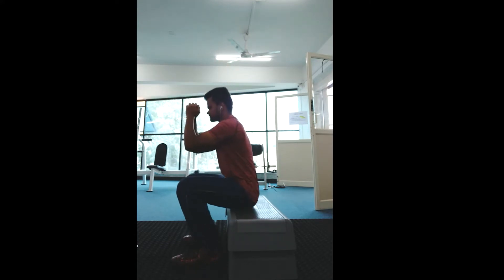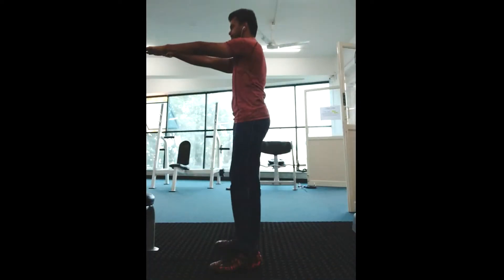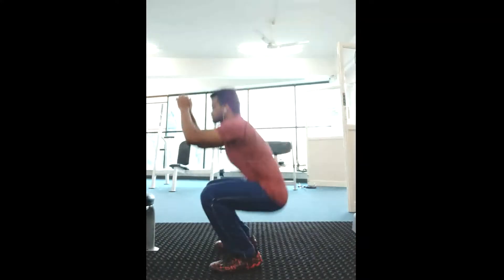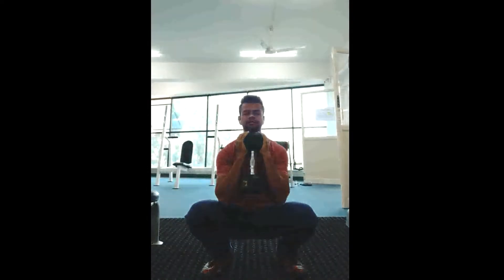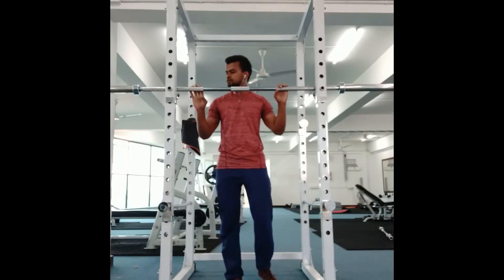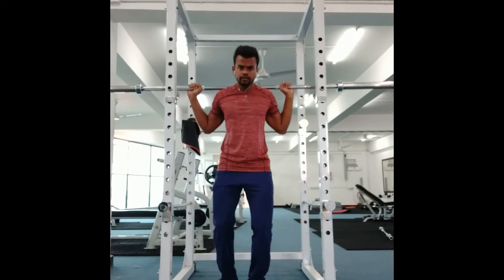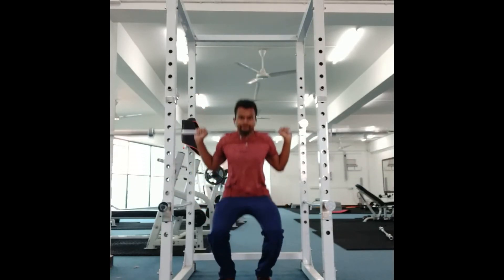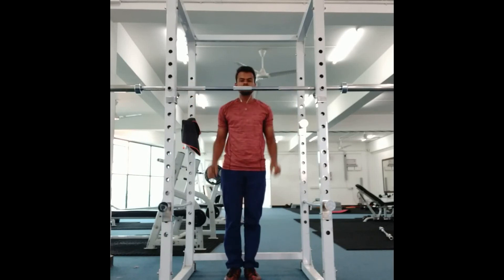Squats progression Beginner to advanced | MadhuFitness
Madhu is a Certified fitness and nutrition consultant.
 who has over 3 years of experience helping 100's of online coaching clients reach their fitness goals.

International brand whey protein

Indian brand whey protein

ON Creatine